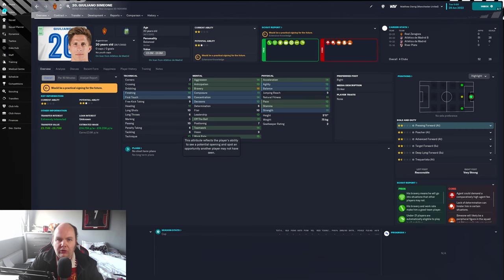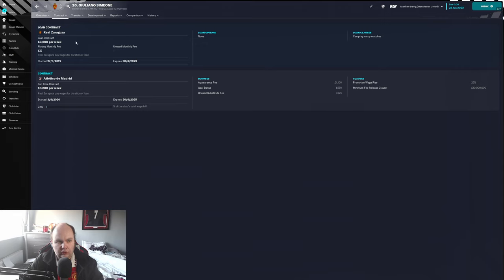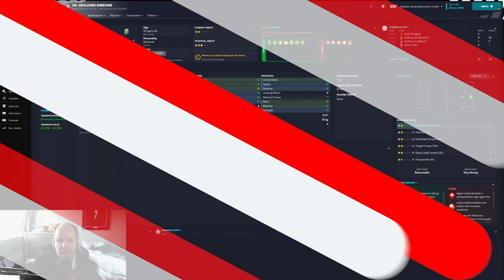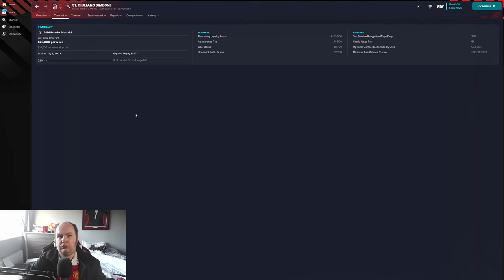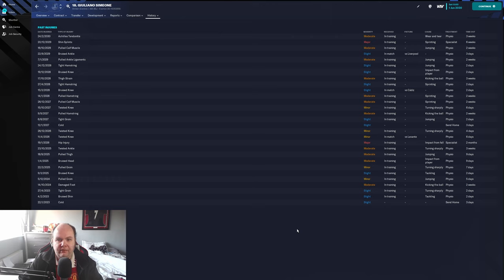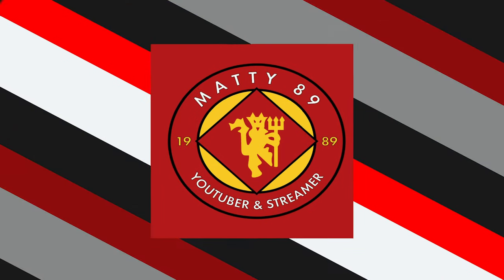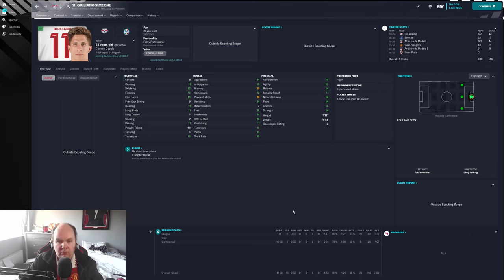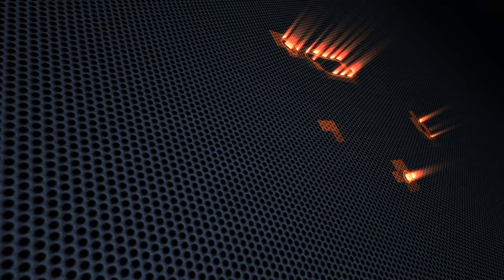FM23 Wonderkids - Stars Of Tomorrow - #6 - Giuliano Simeone (Striker) - Football Manager 2023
Welcome to my FM23 Wonderkids series Stars Of Tomorrow today we take a look at Giuliano Simeone (Striker) and see how he develops on Football Manager 2023

My Equipment:

Microphone: Samson C01U Pro
Webcam: Logitech C920 HD Pro Webcam
Light: Elgato Keylight
Editing Software: Adobe Premiere Pro
PC Specs:

CPU: AMD Ryzen 7 3800X 8-Core Processor
GPU: GeForce RTX 3060 6GB
RAM: 16GB
SSD: Seagate BarraCuda 2TB